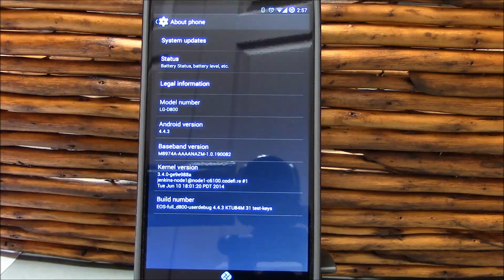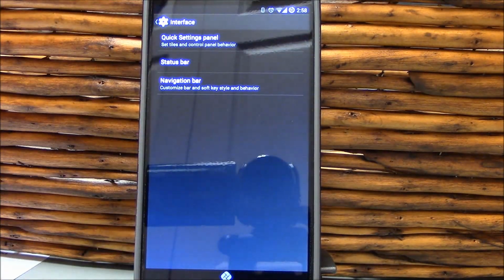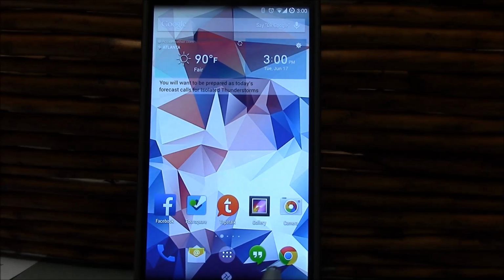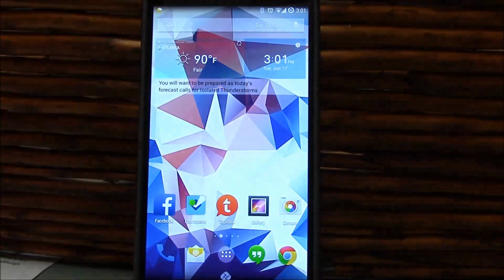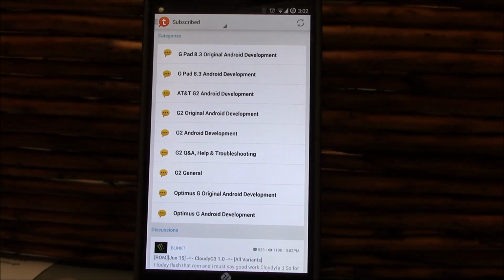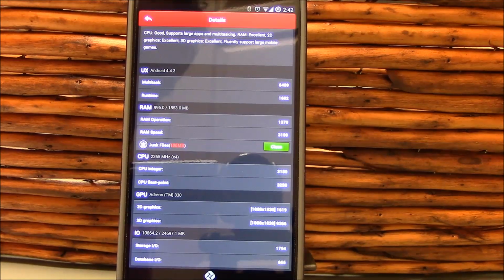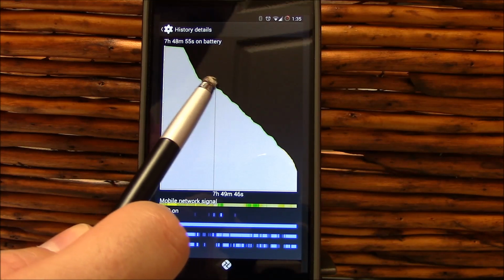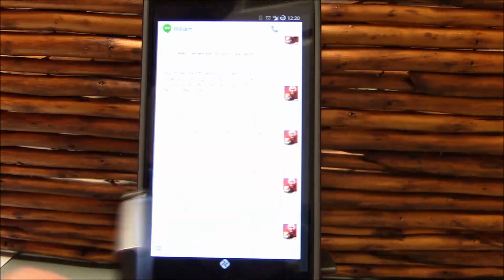Review TeamEOS ROM for LG G2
This is my condensed review but still comprehensive on TeamEOS ROM. And a HUGE Thank You to the guys over at TeamEOS for providing us this excellent ROM and helping Devs get it for us. This was installed and tested for 5 days on my LG G2 D800 as a Daily Driver. (Text, streaming movies, music, email, phone calls, hangouts, Facebook, games, Twitter, google +, youtube, web surfing, exc.) I did this in sections and will time code tomorrow if I have time.